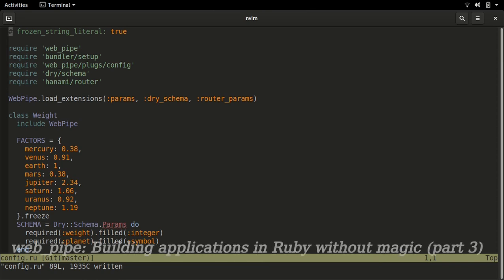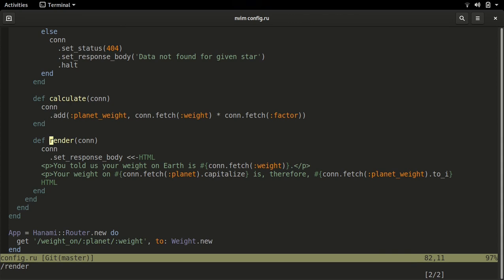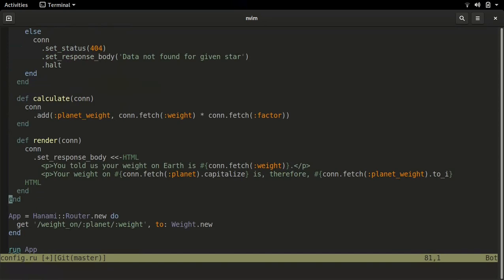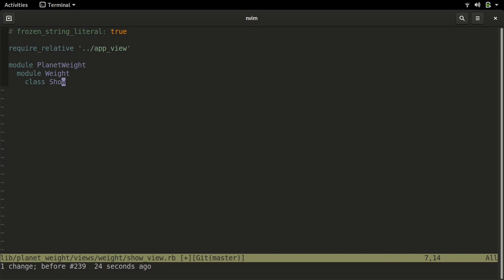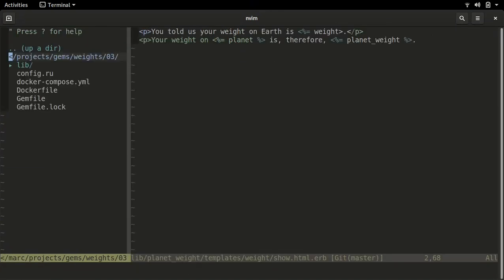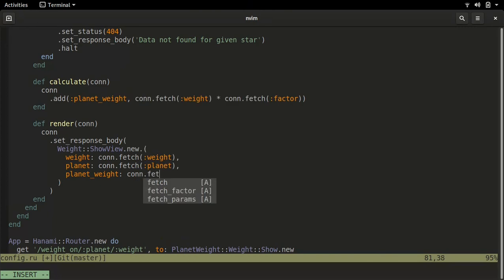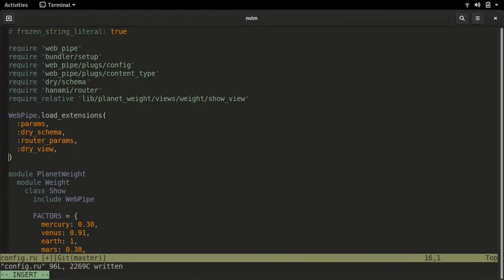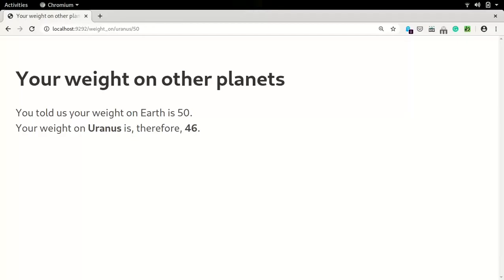web_pipe: Building web applications without magic in Ruby (Part 3)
The third part of web_pipe's series. In this episode we'll start breaking our application apart into layers. We'll use dry-view to handle our view logic and template rendering. We'll also add dry-container to make things more reusable and flexible.